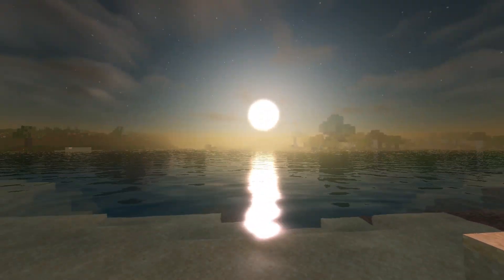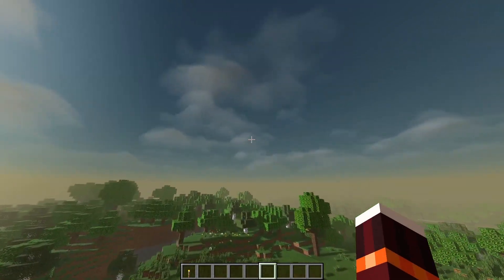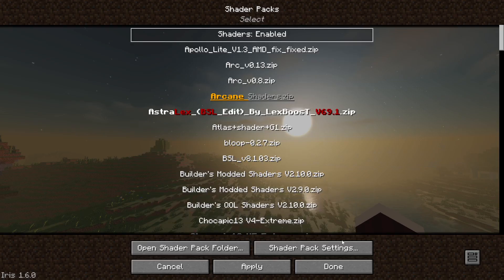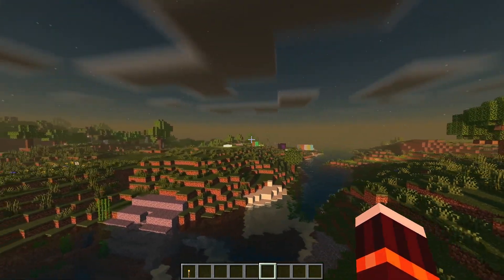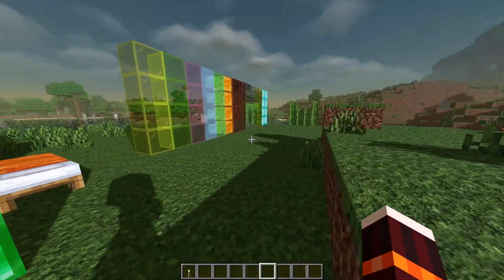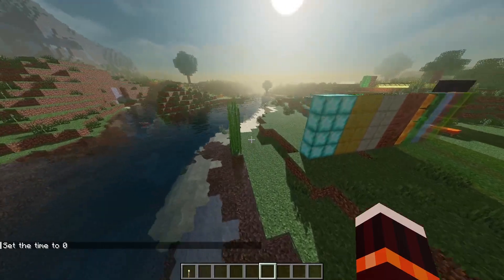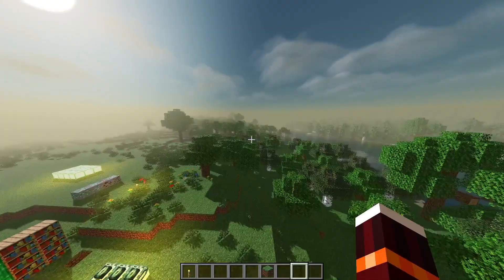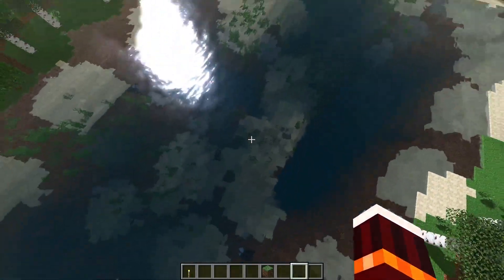Musk Rose Shaders for Java v4.0 Dev Blog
I'm working on the non-pre-release of v4.0!